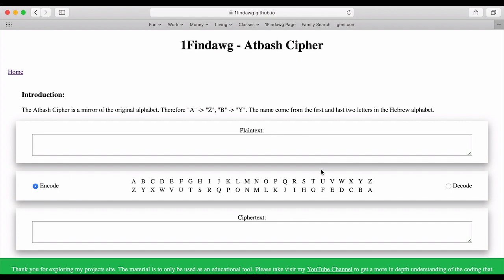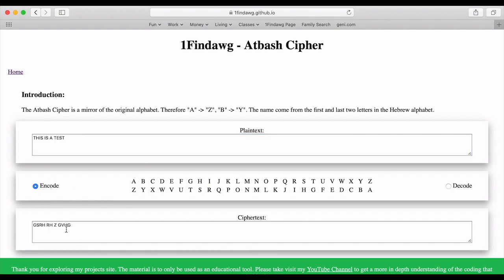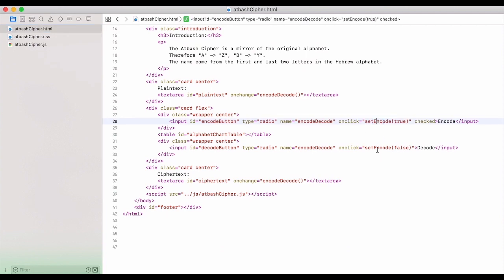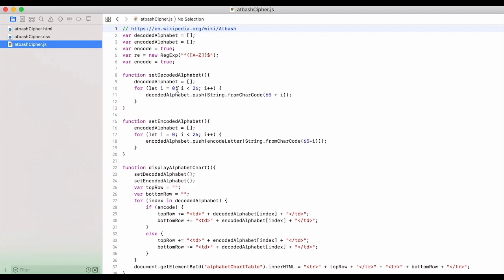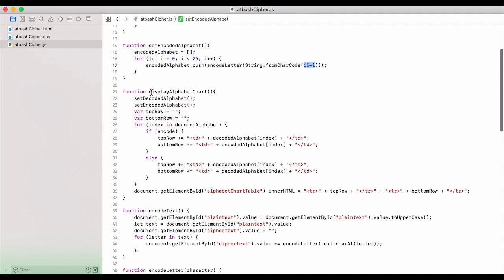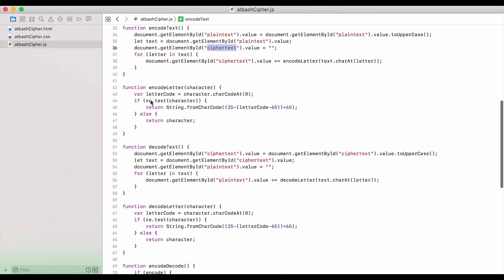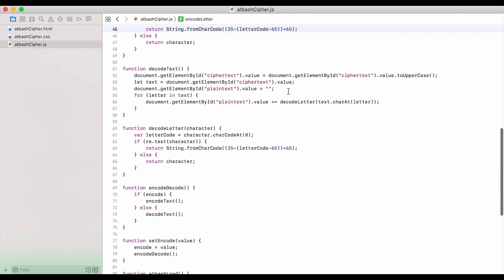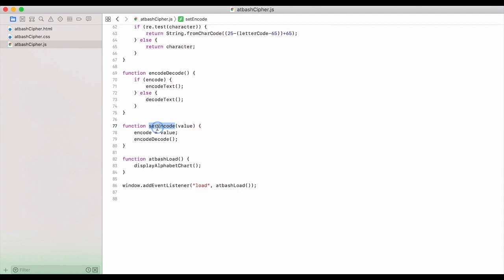Atbash Cipher - Demo and Code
The Atbash Cipher is really cool because it is a mirror image of the original alphabet.